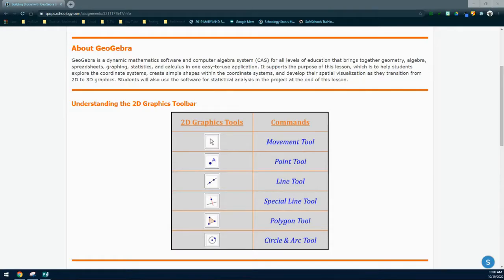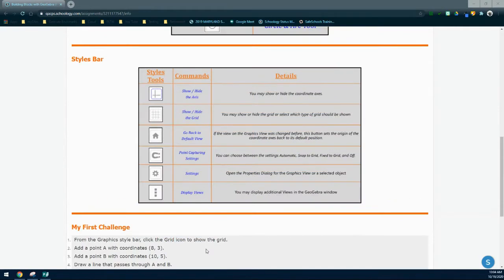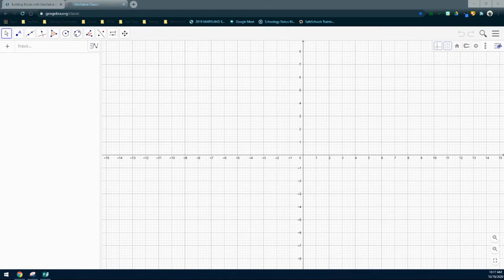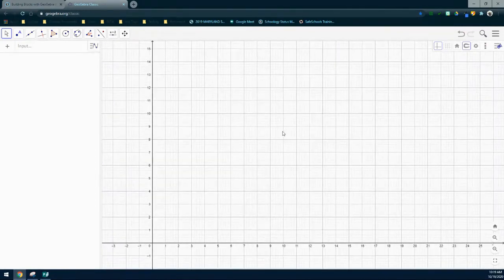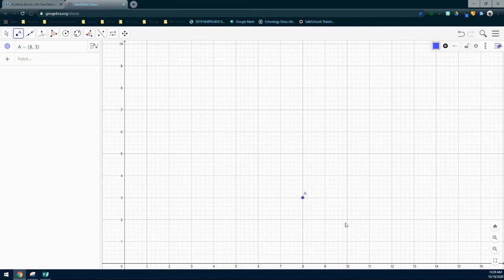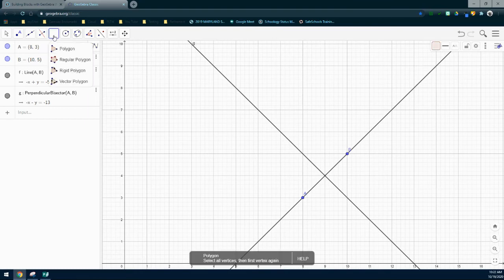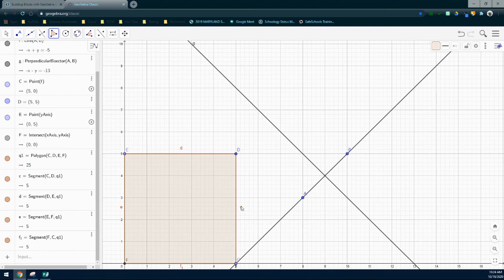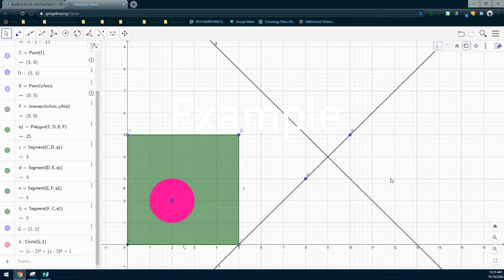My First Challenge in GeoGebra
In this video, I walk through the various steps required to complete the My First Challenge Activity. You will see how to plot coordinates, draw various line types and polygons in the GeoGebra Software